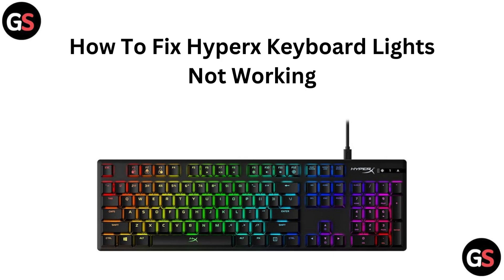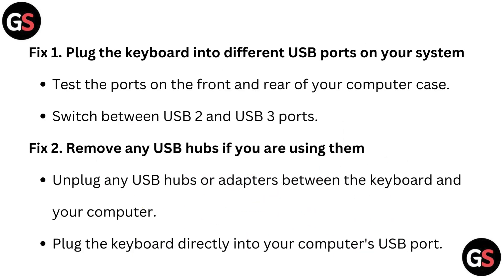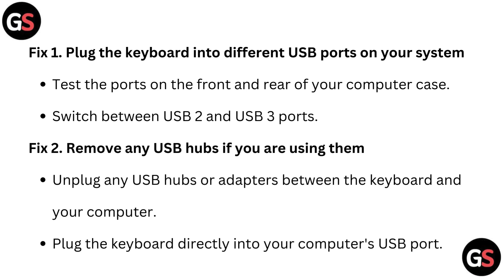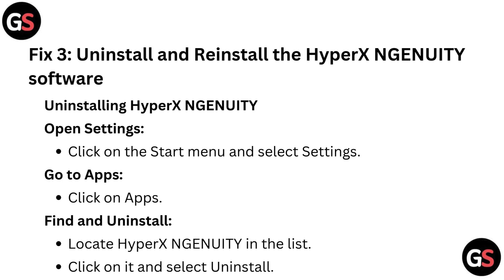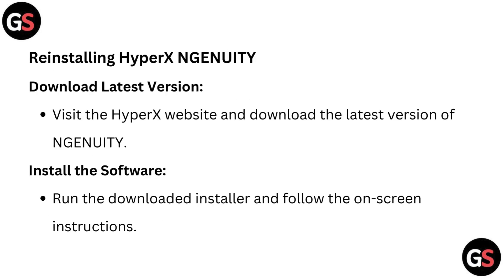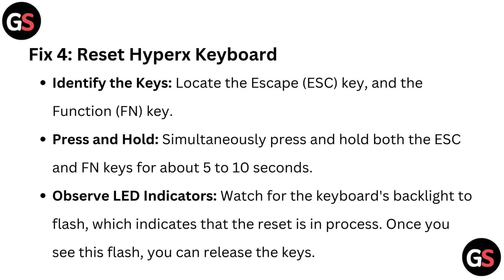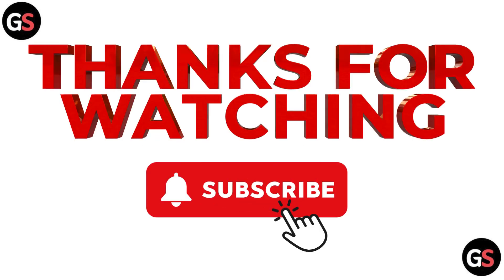How To Fix HyperX Keyboard Lights Not Working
In this video, we address a common concern among HyperX keyboard users: the lights not working. We will present a series of effective troubleshooting methods to help you diagnose and fix the problem. From checking your keyboard settings to exploring possible hardware issues, our detailed instructions will ensure that your keyboard lights shine brightly once again.

00:14 Fix 1. Plug The Keyboard Into Different USB Ports On Your System
00:27 Fix 2. Remove Any USB Hubs If You Are Using Them
00:39 Fix 3: Uninstall And Reinstall The HyperX NGENUITY Software
01:13 Fix 4: Reset HyperX Keyboard